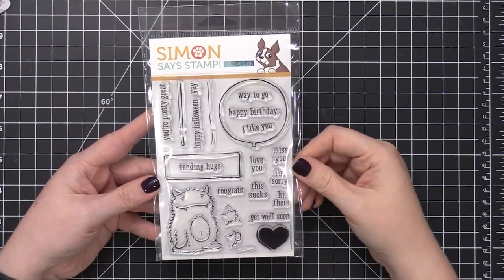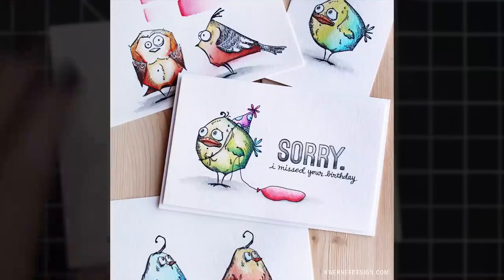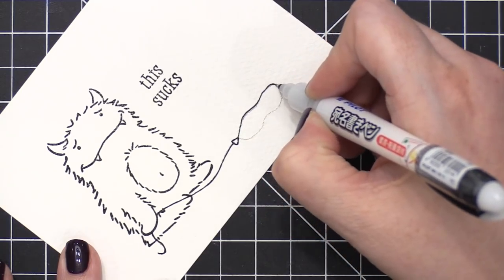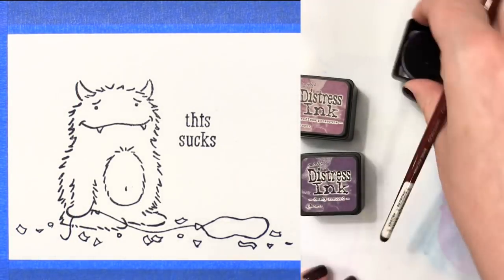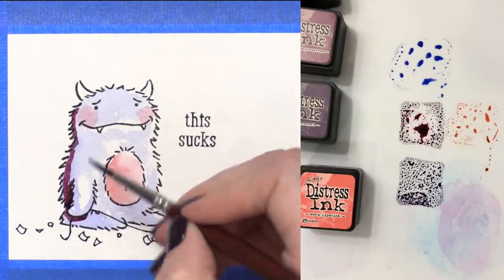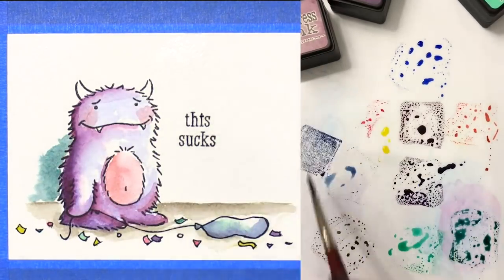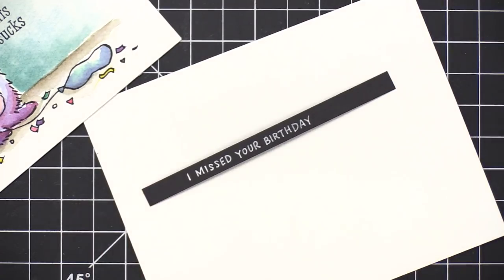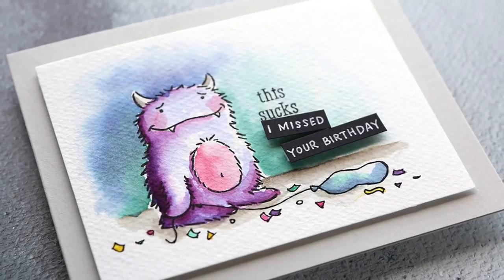STAMPtember® 2018 Exclusive: Monster Hugs by Concord & 9th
Follow along as Kristina Werner takes us through this adorable card using the Limited Edition STAMPtember exclusive by Concord & 9th!

• Concord & 9th Clear Stamps MONSTER HUGS sss101929 STAMPtember Exclusive

• Pilot ENVELOPE ADDRESS WRITING GEL PEN Extra Fine 325144

• Jack Richeson 9 X 12 INCH HARDBOARD PANEL 696501

• 3M Scotch SAFE RELEASE MASKING PAINTER'S TAPE Blue 03680

• Tim Holtz Distress Mini Ink Pad SHADED LILAC Ranger TDP40170

• Tim Holtz Distress Mini Ink Pad SEEDLESS PRESERVES Ranger TDP40156

• Tim Holtz Distress Mini Ink Pad DUSTY CONCORD Ranger TDP39938

• Tim Holtz Distress Mini Ink Pad WORN LIPSTICK Ranger TDP40309

• Tim Holtz Distress Mini Ink Pad CHIPPED SAPPHIRE Ranger TDP39907

• Tim Holtz Distress Mini Ink Pad MUSTARD SEED Ranger TDP40040

• Tim Holtz Distress Mini Ink Pad PUMICE STONE Ranger TDP40101

• Tim Holtz Distress Mini Ink Pad EVERGREEN BOUGH Ranger TDP39945

• Bazzill LICORICE TWIST Card Shoppe Heavy Weight 8.5 x 11 Cardstock

• Sakura CLASSIC WHITE Gelly Roll Medium Point Pens Set of 3 37488